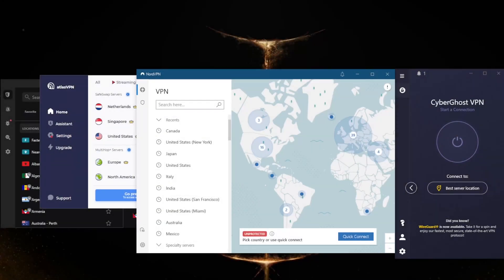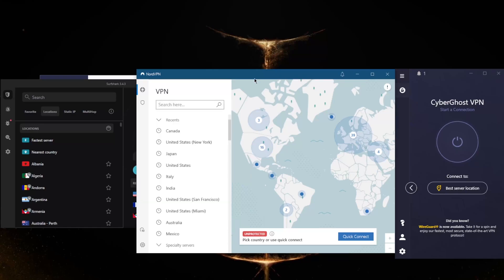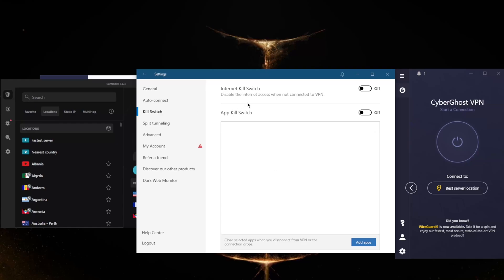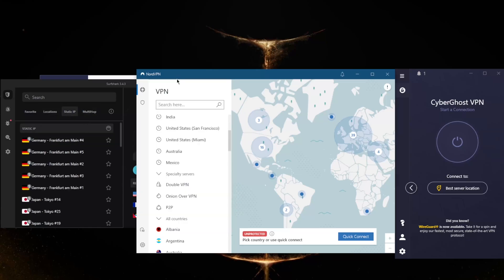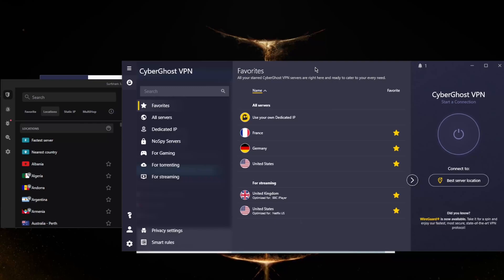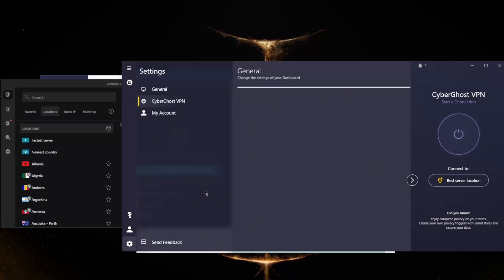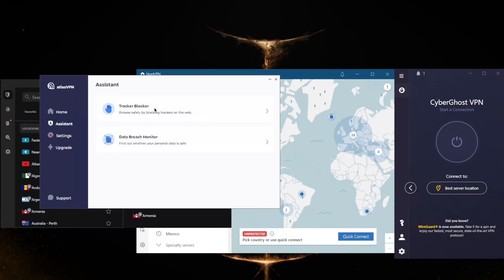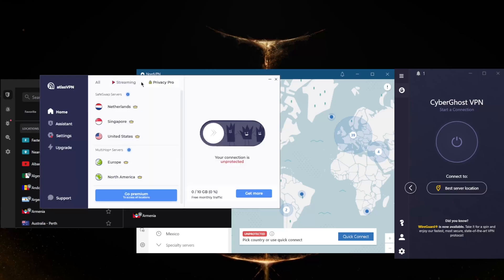Best Cheap VPN 2026 🎯Top 4 VPN Providers Under $4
💥SAVE 86% + 30 Day Money Back Guarantee💥

 In this video I showcase the top 4 high quality VPN providers that won't break the bank. These are all industry leading providers and they're all under $4.

Hey, how's it going, everybody? Welcome back. And today I'm gonna show you guys four of my favorite cheapest VPNs, you can get under $4. So that'll be Nord CyberGhost, Atlas and surf shark, all of the VPNs here do support peer to peer activity. They are great for streaming, they're pretty fast. And they have quite a few features here and there, depending on which one you pick. So I'll get into all the features and how many servers they've got and the supported devices and how many simultaneous devices you can connect to. But if you guys are interested in any of these VPNs, you'd like to learn more about them. With regards to the privacy policy, speed streaming and torrenting capabilities as well as security and features. You'll find links to the full in depth reviews in the description down below, as well as links to pricing and discounts if you'd like to pick up any of them. Okay, so starting with Nord VPN, which is going to be my number one pick under just under $4. Actually, and Nord VPN has over 5400 servers in 60 countries and you'll be able to secure up to six devices with just a single subscription. Nord VPN is a top tier VPN rivaling some of the best like Express. And you'll get plenty of features such as the specialty servers, double VPN, which will write your connection through two servers rather than one for double the security onion over VPN, which will give you the anonymity of the Tor Browser. As well as the encryption of the VPN peer to peer will be for peer to peer specialty activities. And if you switch to open VPN right here, you'll also get dedicated IP servers, which will give you the same IP every time you return to one of these servers, unlike the dynamic IP servers, which are the regular servers, which of course will give you a different IP every time you connect and reconnect to the servers. But if you don't need dedicated IP, I definitely recommend sticking to Nord links. The Nord links protocol makes Nord VPN arguably the fastest VPN in the business. And of course, all of that under $4. And we're not done yet you do get the kill switch as well as the app kill switch. Now the kill switch will disable the Internet access when you're not connected to the VPN, whereas the abacus which will close selected apps when you disconnect from the VPN, or the connection drops unexpectedly rather than disconnecting your internet connection, as it is with the regular internet kill switch. So this will make sure they are only going to be connected to the internet while you're secured by the VPN. If you just want selected apps to bypass the VPN, while the rest of your connection is routed through the VPN tunnel and advanced, you have an easy way to change your DNS with custom DNS and obfuscated servers if you're any censorship heavy country. And you have over 3200 servers in 65 countries and you still get multi hop and static IP, which are the same as double VPN and dedicated IP from Nord VPN. So you're not necessarily sacrificing too much on features performance, or security for that matter. And if we go to settings, you have the ad blocker called Clean web you have the kill switch a handful of protocols.
Thank you guys very much for watching. Have a wonderful day.

Hope you enjoyed my Best Cheap VPN 2026: Top 4 VPN Providers Under $4 Video.